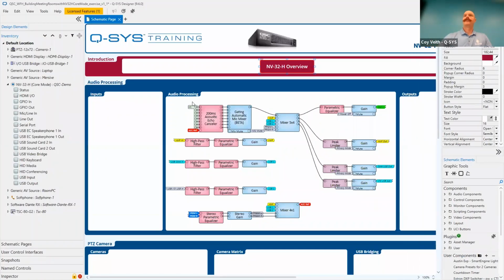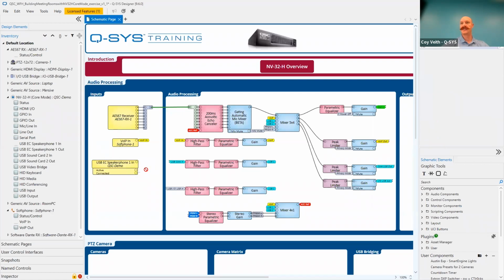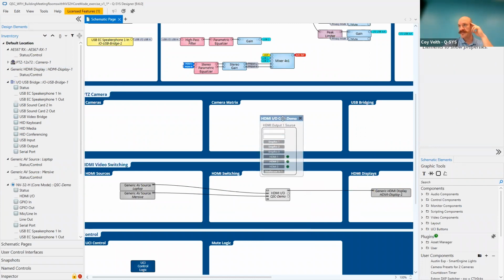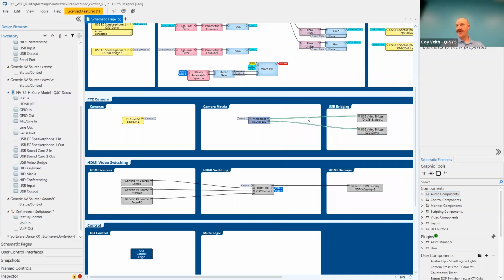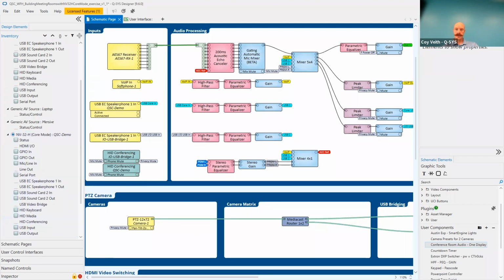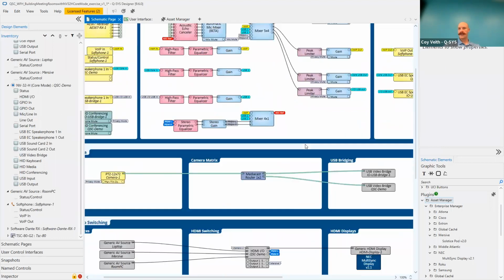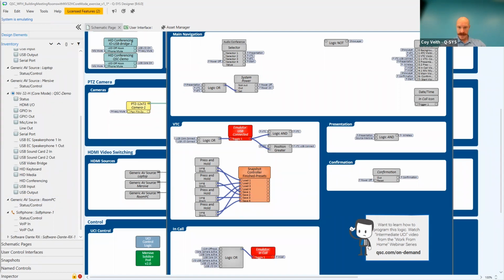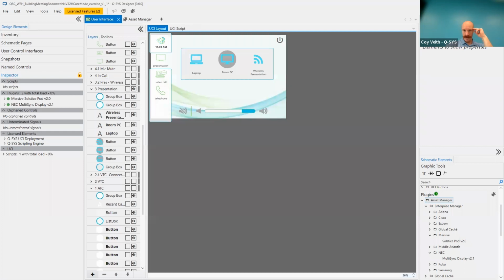Deep Dive Webinar: Building Meeting Rooms with NV-32-H (Core Mode) (February 14, 2023)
This hands-on class will teach how to utilize the Core Mode for NV-32-H and will consolidate an entire rack of DSPs, video switchers, control processors and camera bridges into a single box. Learn hands-on how to program a dynamic control system that adapts automatically to your soft codec conferencing solution of choice. NV-32-H is your secret weapon for your next video-enabled conference room!